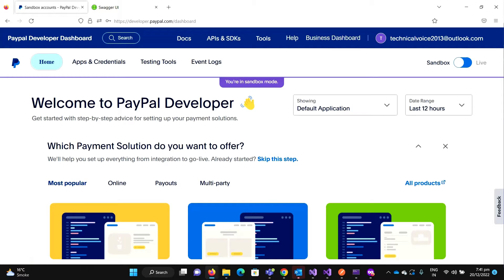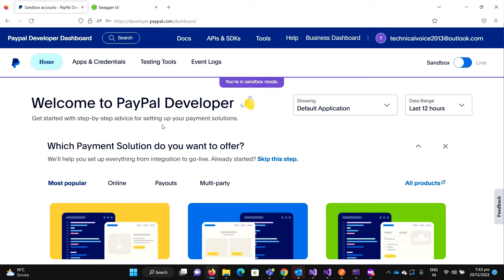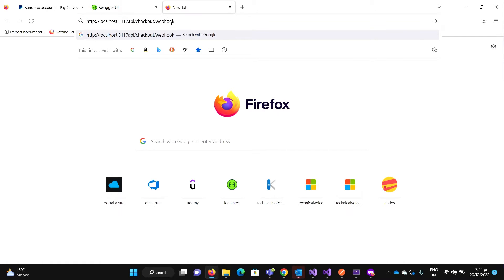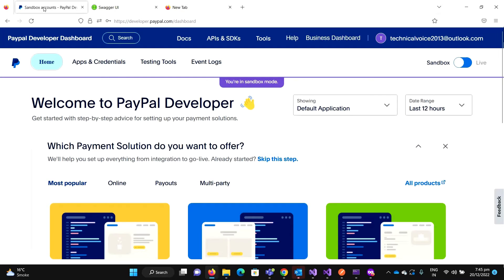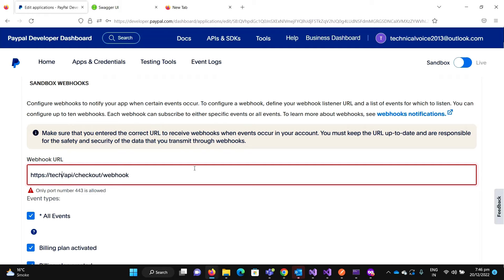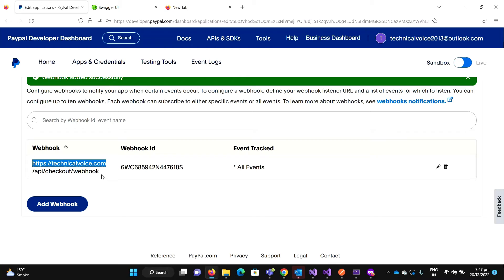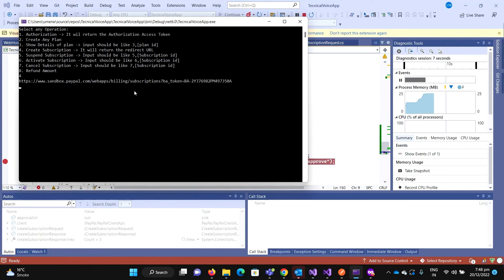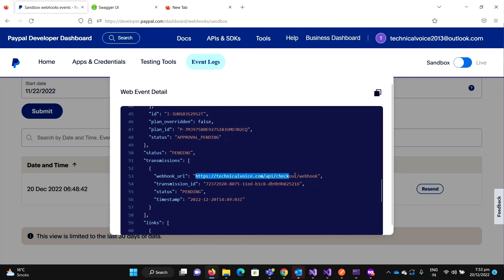Part 13: PayPal Webhooks | PayPal Webhooks Events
Hey Everyone,

Webhooks are automated messages sent from apps when something happens. They have a message—or payload—and are sent to a unique URL—essentially the app's phone number or address. Webhooks are almost always faster than polling, and require less work on your end. They're much like SMS notifications.